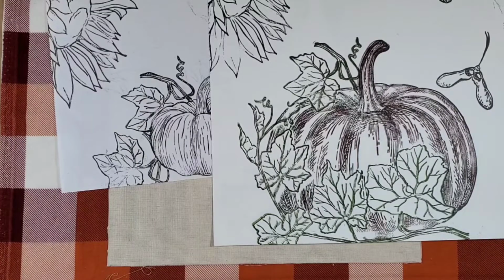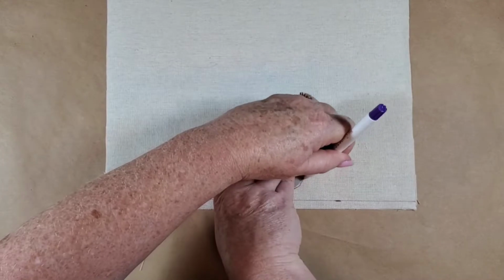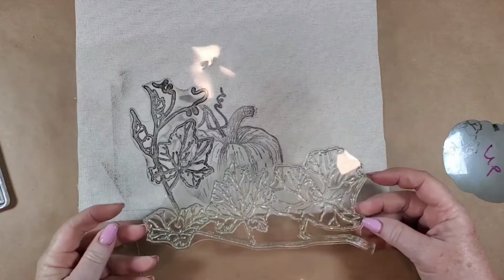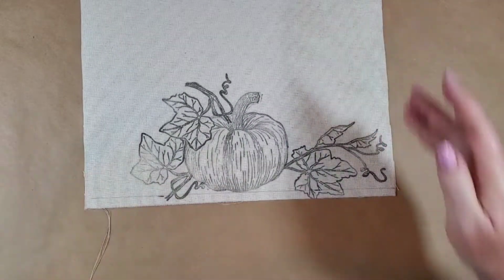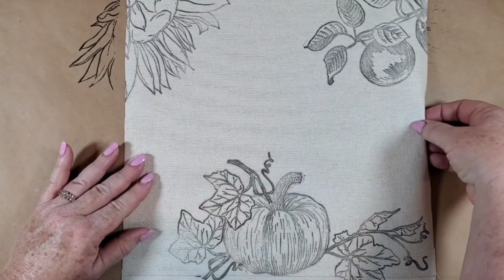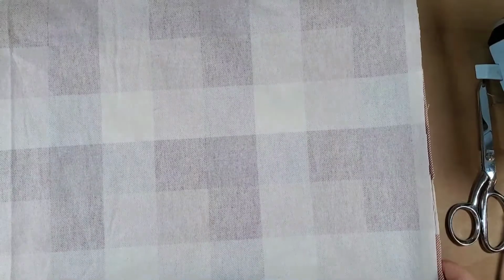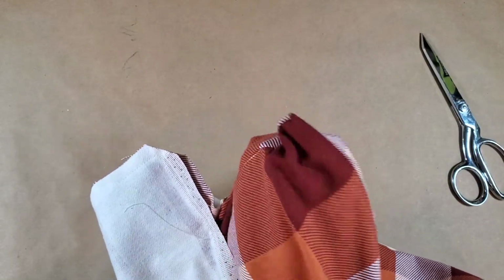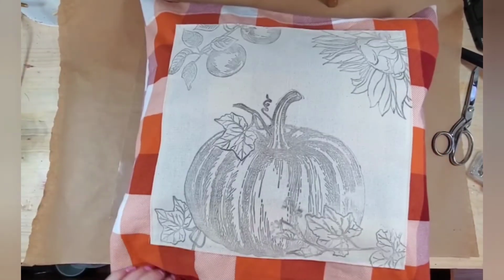Fall Pillow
Fall pillow with IOD's Fruitful Harvest and Sunflower Stamp.